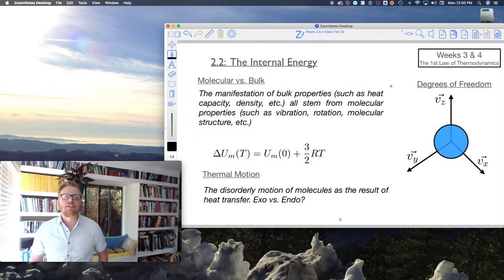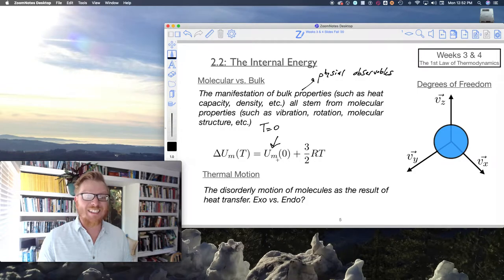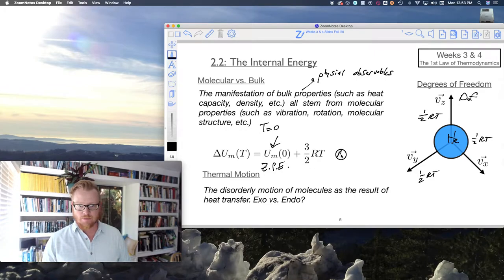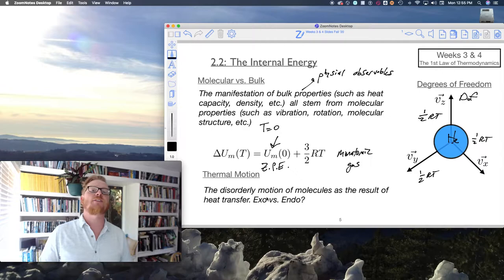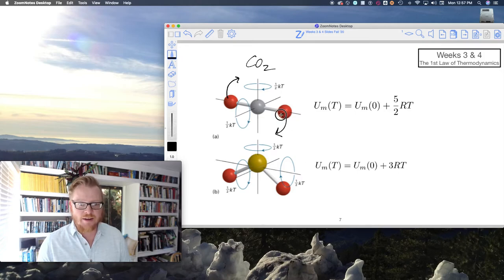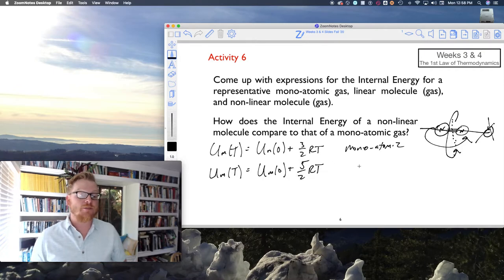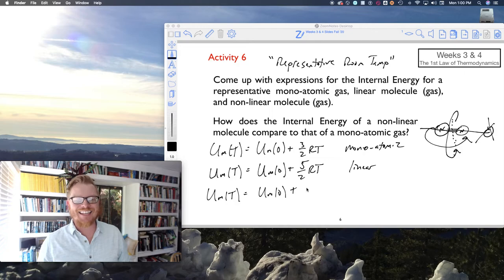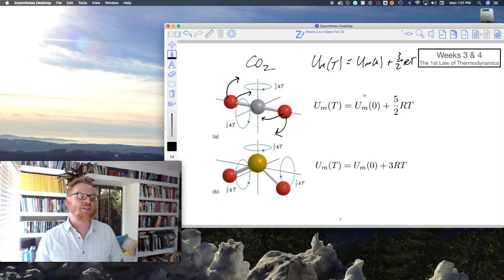CHEM 361 F21 Lecture 2.3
Learning Goal 2.3:  Know the equations (and be able to use them) of Internal Energy for representative gases  (i.e. atoms, linear molecules, non-linear molecules, etc.)